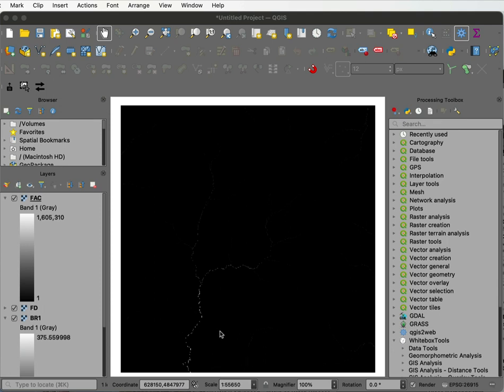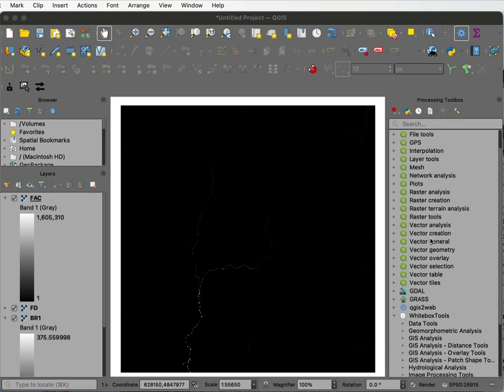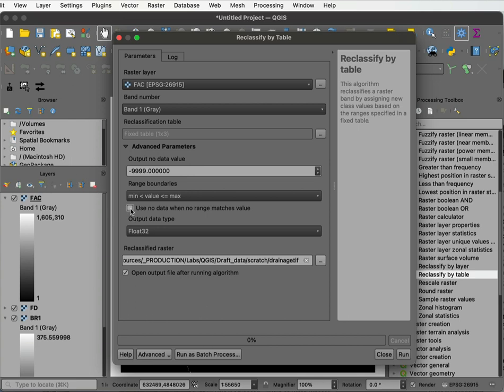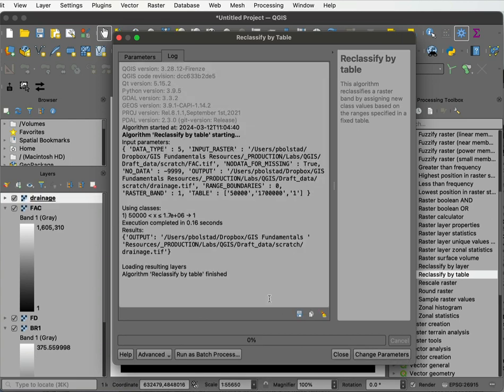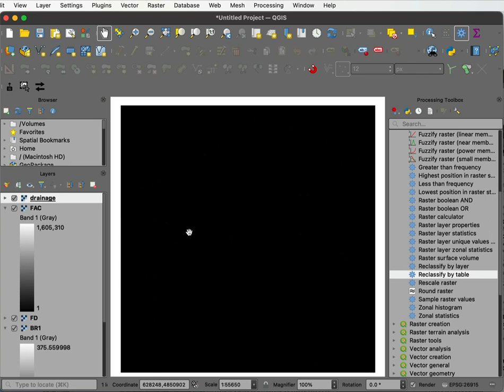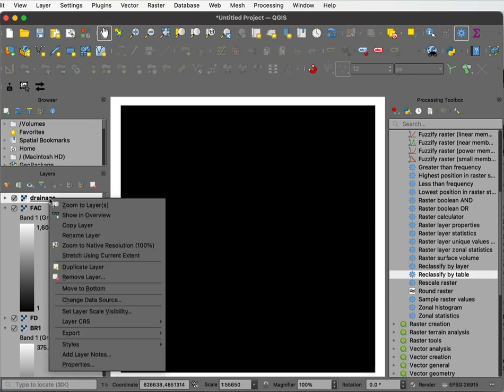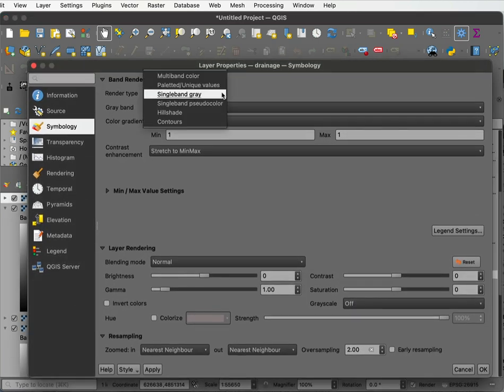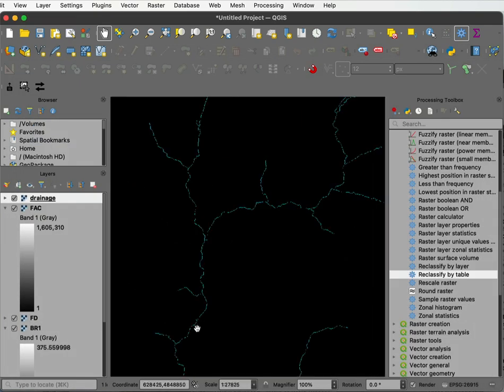QGISReclassTable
Using QGIS to reclassify a table as part of a watershed delineation. Here we identify high flow accumulation locations prior to snapping pour points.

The overall process is some variation of
1) Condition DEM through a Breach or Fill,
2) Flow direction (also known as Flow pointer),
3) Flow Accumulation,
4) Identify high flow areas near watershed outlet location (typically through symbology settings or a Reclass operation,
5) Create/snap pour points,
6) Watershed calculation